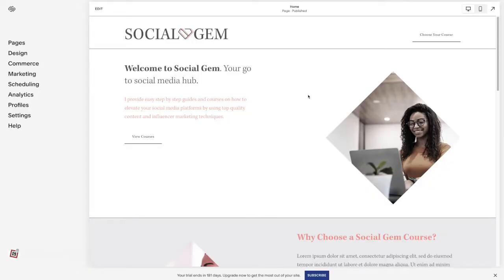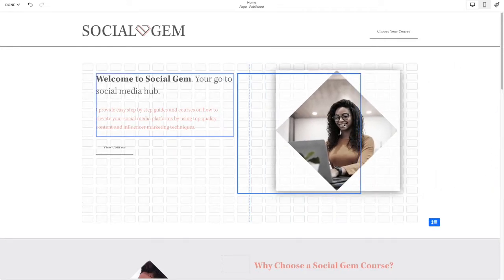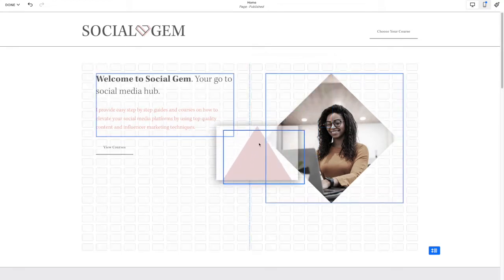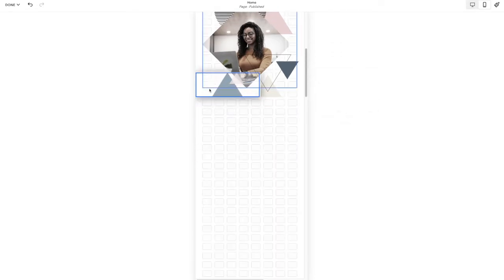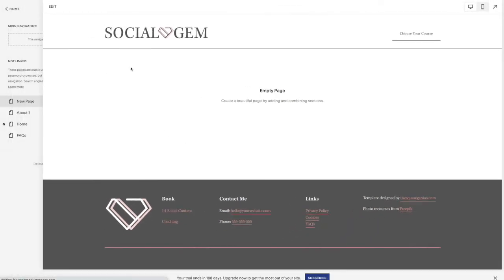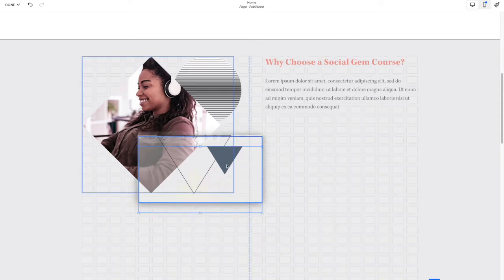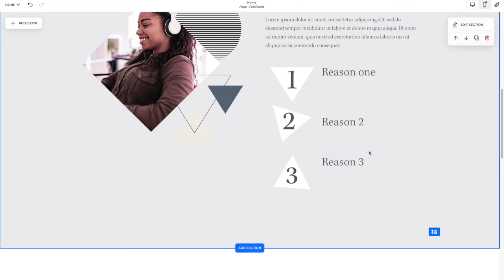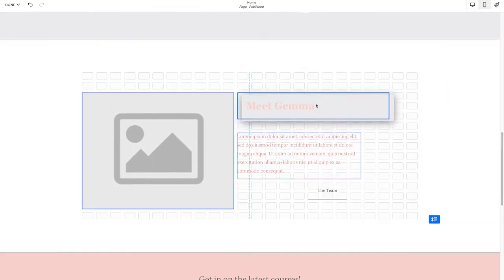How To Use Squarespace Fluid Engine - The New Layout Editor | The Square Genius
Hey guys! So Squarespace has released a brand new layout editor! (Fluid Engine) Check out this demo using the new layout editor. There are some really impressive features and I'm looking forward to rolling this out on my customer websites.

I'd be interested to hear your thoughts...

Video Breakdown:
Basics: 0:18
Overlapping Blocks: 07:54
New Sections: 14:17
New Pages: 16:01
Footers: 17:17
Image Blocks: 28:42
My Thoughts: 30:10